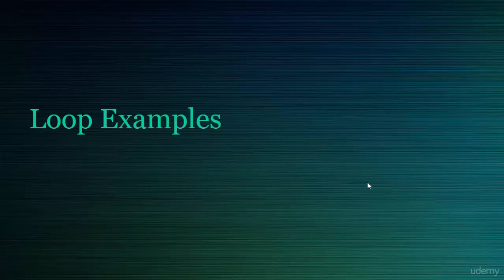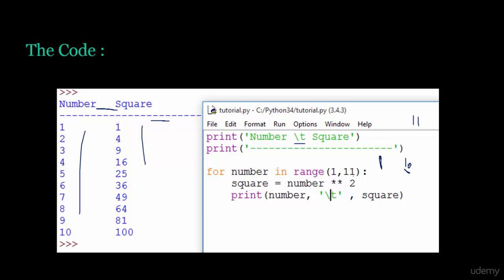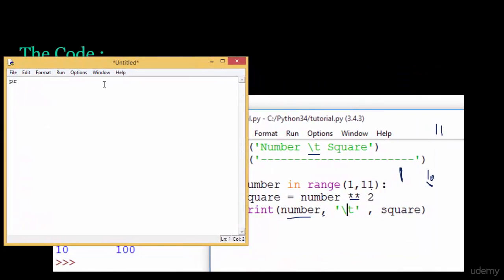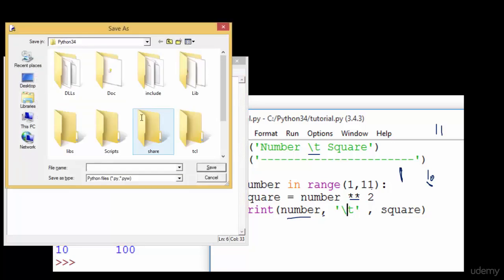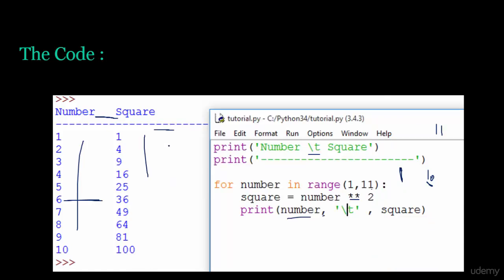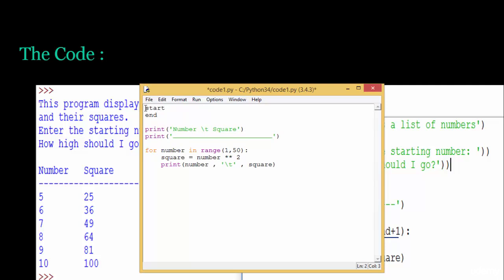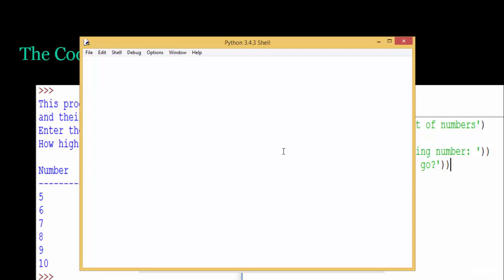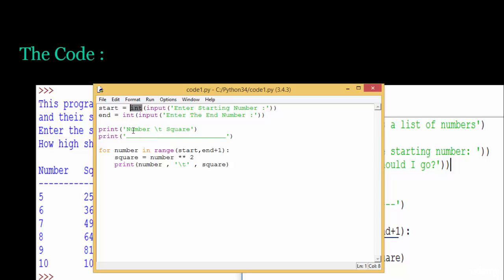Python Loops Example 1